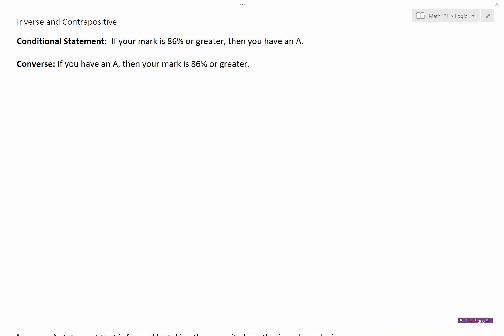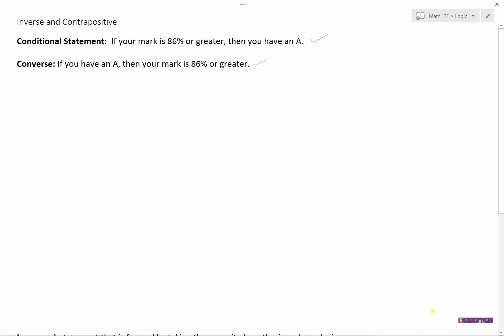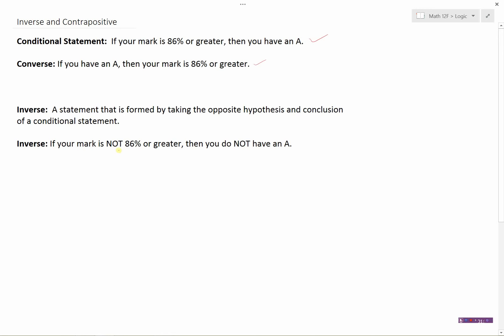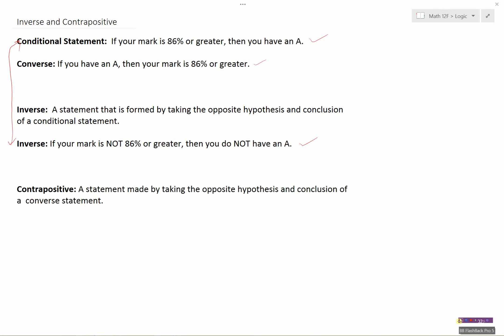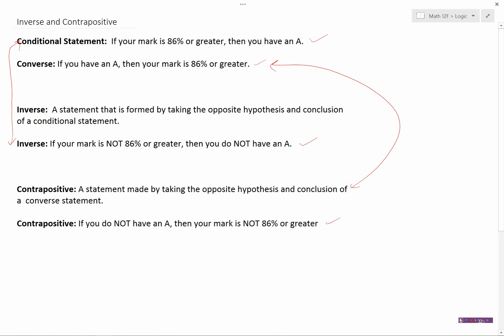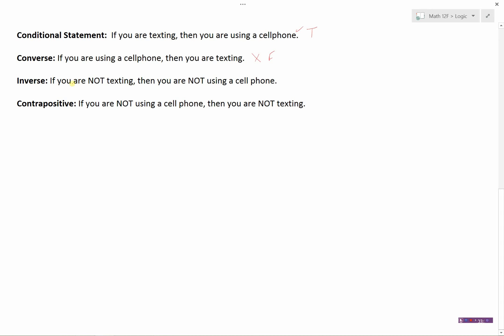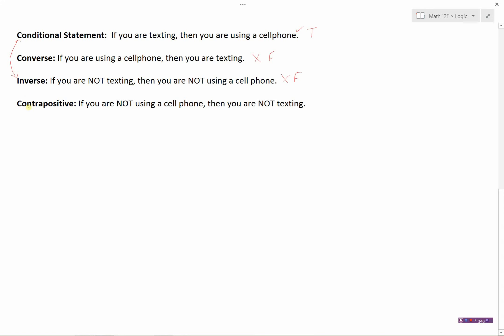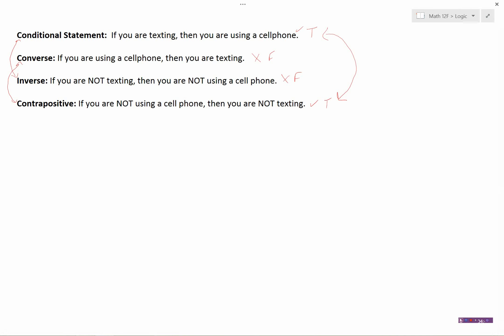Inverse and Contrapositive